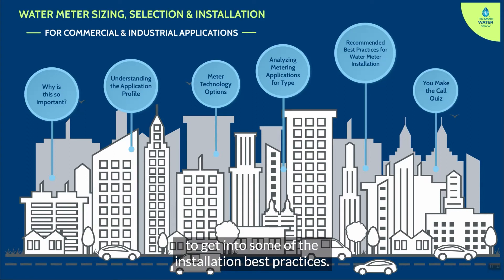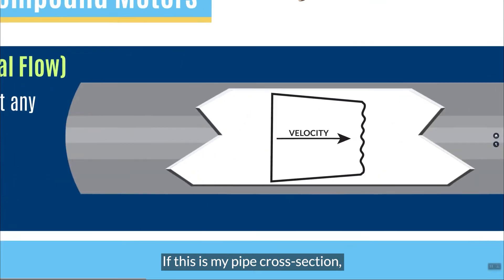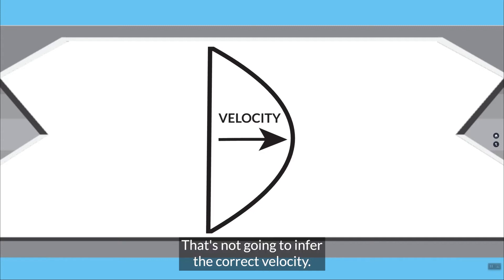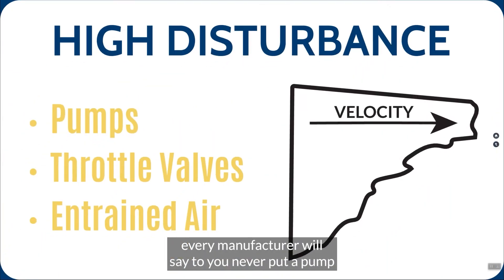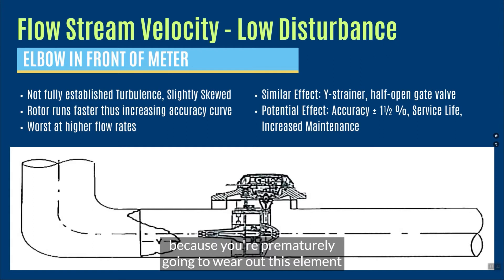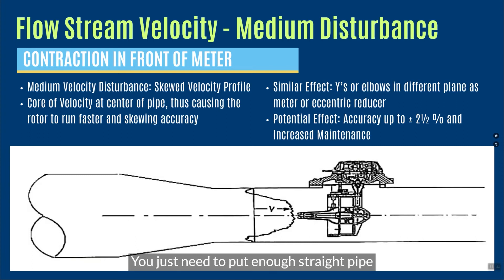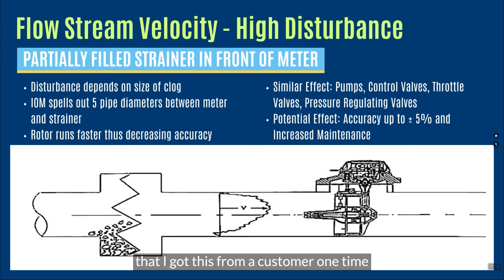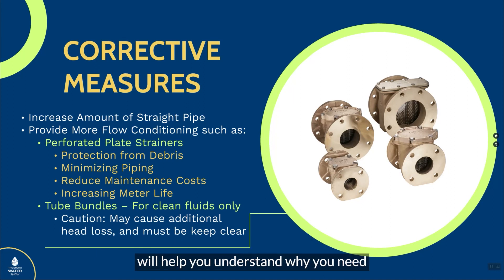Turbine Water Meter Theory & How it Operates | The Smart Water Show, Episode 24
When installing water meters for your commercial or industrial customers, do you consider the Turbine Meter Theory?

In this video, Morrice Blackwell explains how Turbine Meter Theory can affect your water meter installation.